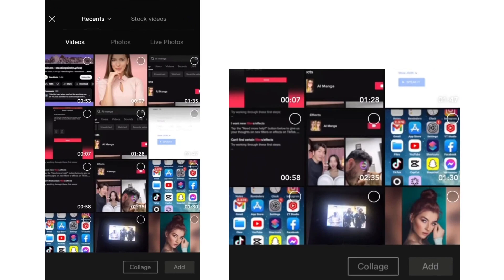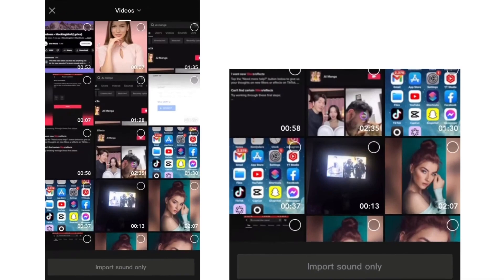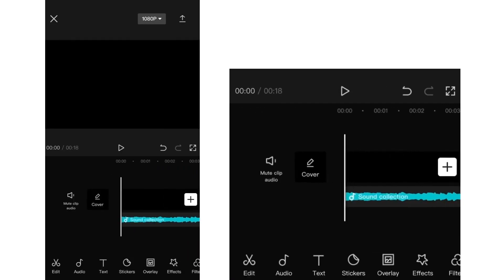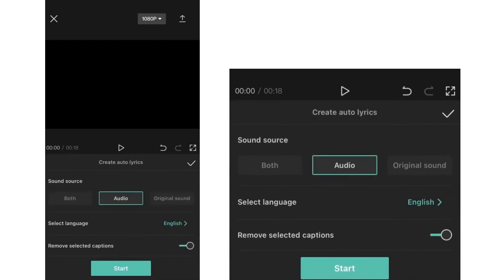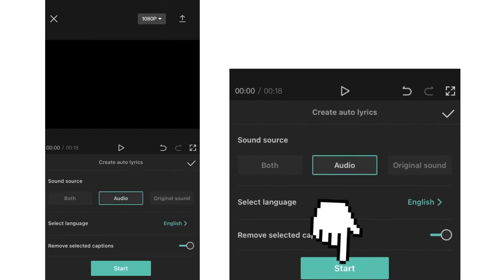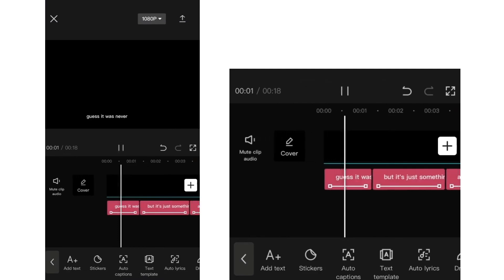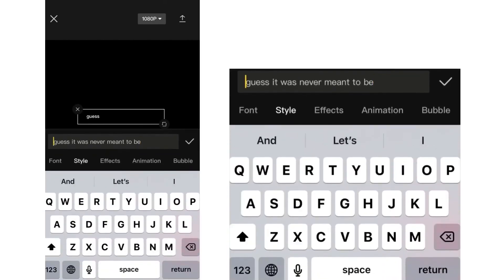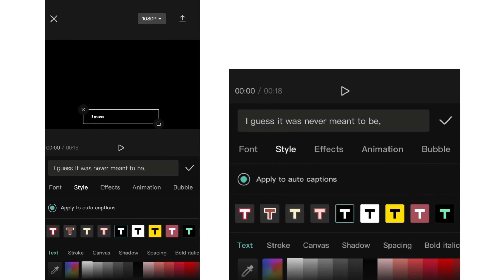How To Add Auto Lyrics In Capcut | Simple Tutorial